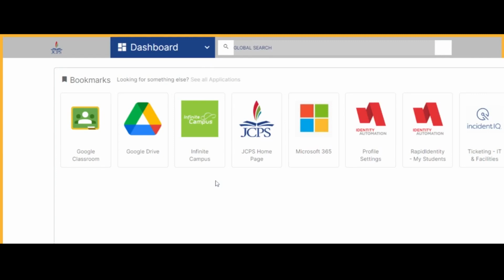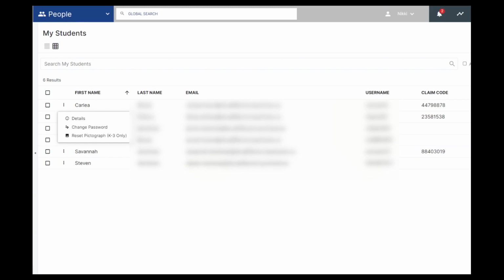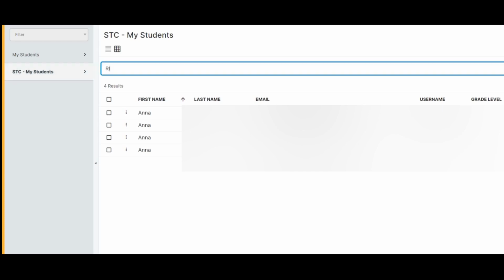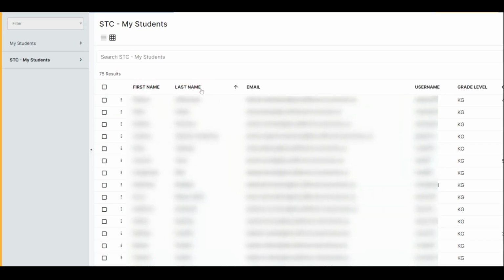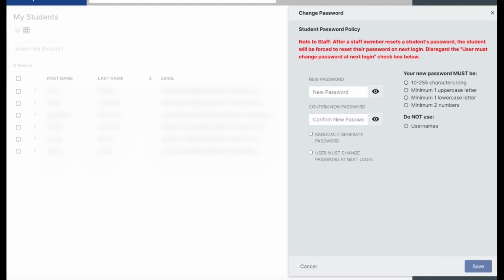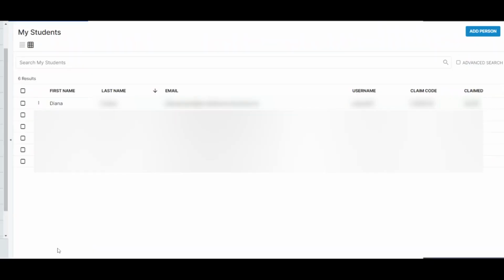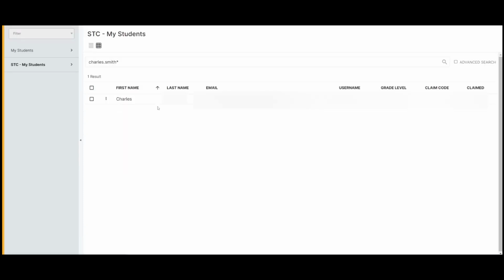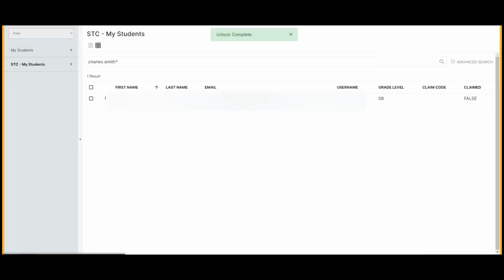Changing Student Passwords in Rapid Identity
00:00 Introduction
00:42 Rapid Identity Dashboard
00:58 My Students Tab
02:31 STC My Students Tab
03:00  Searching for a Student in My Students
04:08 Filter by Grade in My Students
05:10 Resetting Passwords for Students
06:40 PK-3 Pictograph Reset
07:27 Log in Errors /Authentication Failed
08:33 Locked Students Accounts
09:24 Thank you